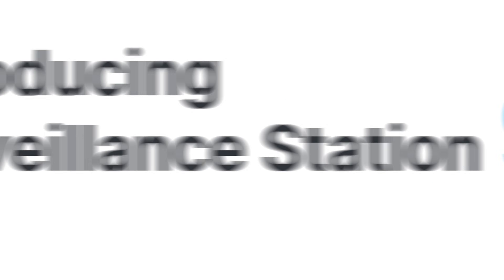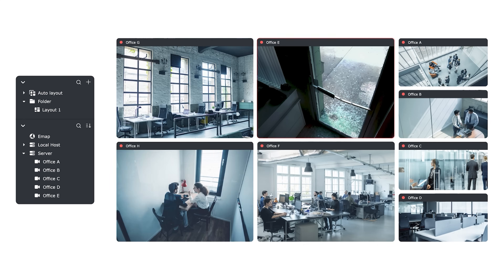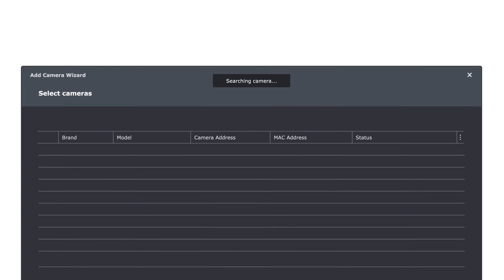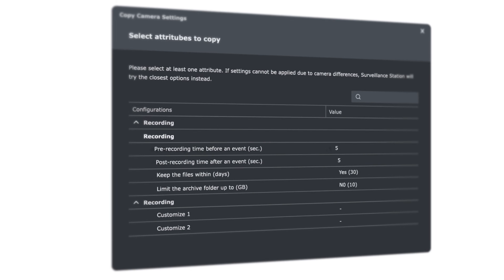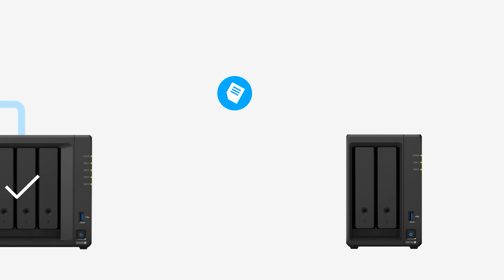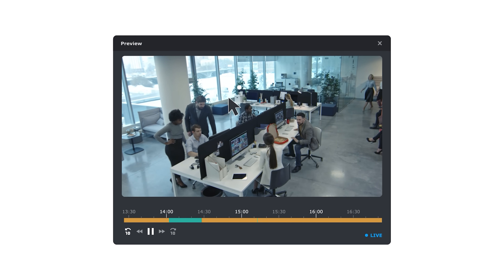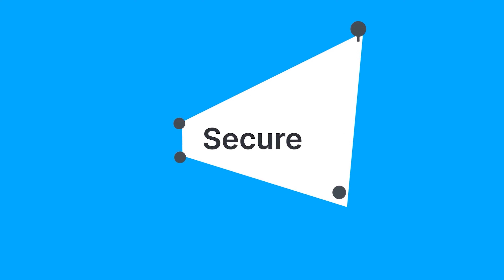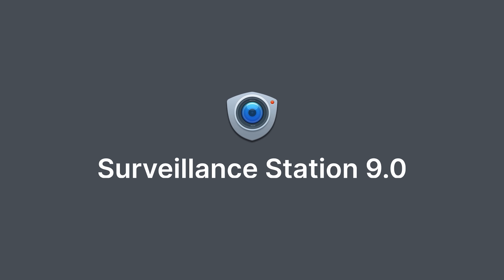Introducing Surveillance Station 9.0 | Synology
Synology Surveillance Station is an all-in-one Video Management System(VMS) designed to run on Synology NAS/NVR servers. With a redesigned dashboard, more powerful deployment options, and stronger security, Surveillance Station 9.0 makes deploying and monitoring surveillance systems of all sizes easier than ever.

Try the Live Demo to test all new features and improvements before you update

Note: Encrypted recordings will be available in Surveillance Station 9.0 Official